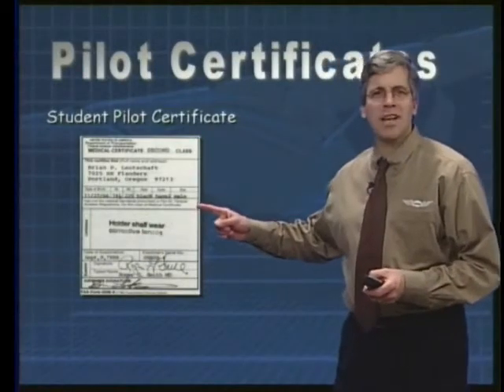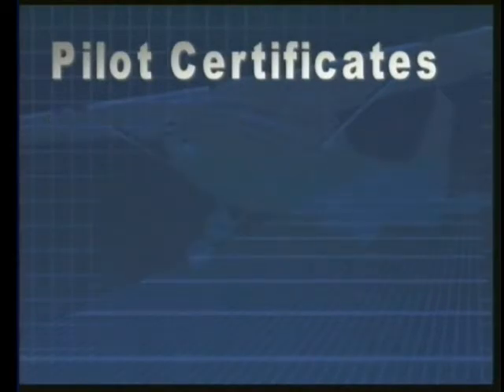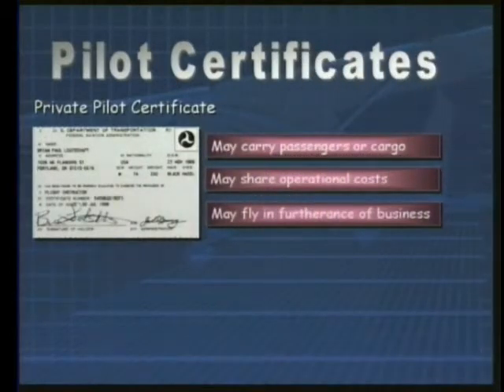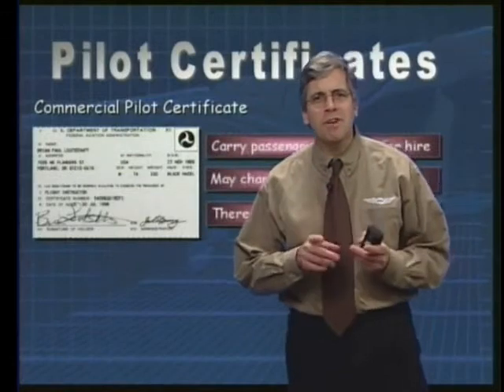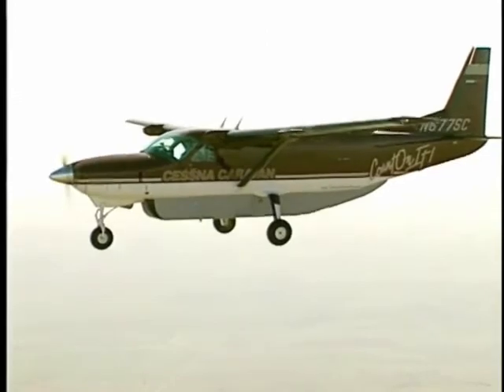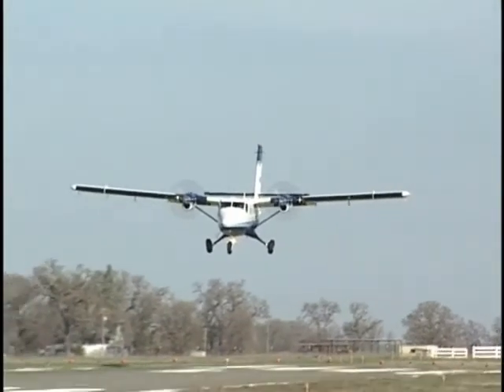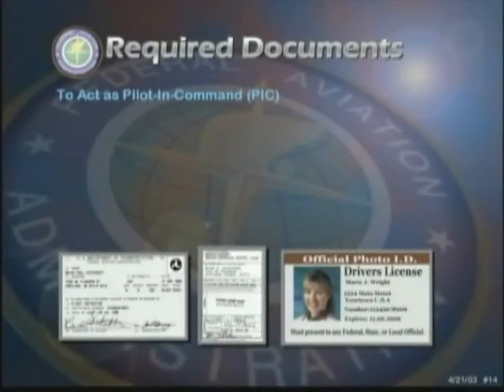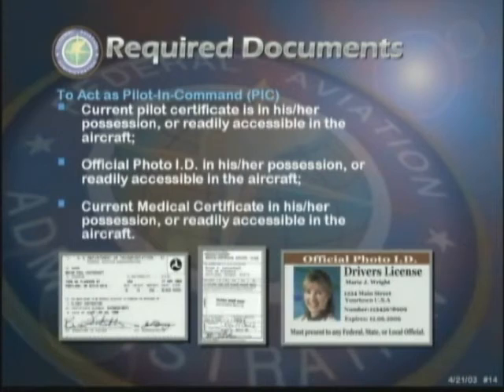Commercial Pilot Airplane - Regulations - ASA (Aviation Supplies & Academics)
Gain the information you need to be a safe, competent and confident pilot with this in-depth, comprehensive ground school on Regulations. Brilliant animations, 3D graphics and special effects throughout along with expert instructors and terrific inflight footage make this a thoroughly entertaining and motivating learning experience.

Watch just about anywhere! iTunes/QuickTime format, 640x480 resolution, near-DVD quality. Compatible with PC, Mac, iPhone, and mp4 players (such as the iPod). The mpeg-4 file will download in just minutes with a broadband connection. Once downloaded, the file is yours to keep and view as many times as you like.